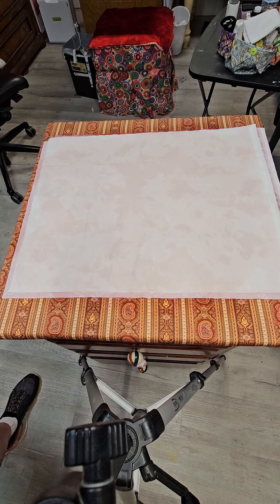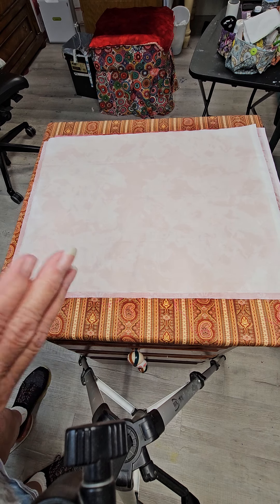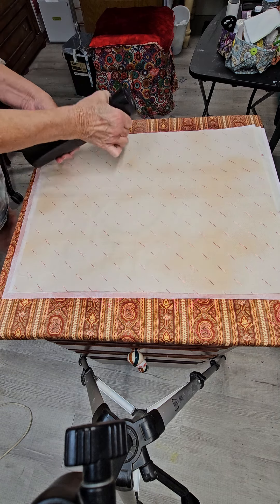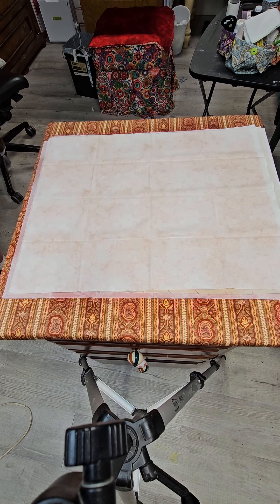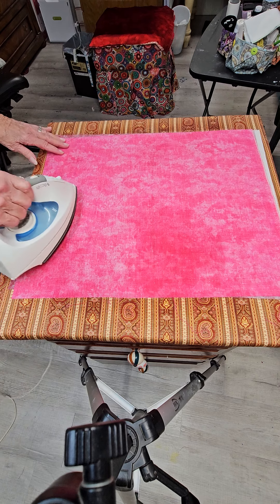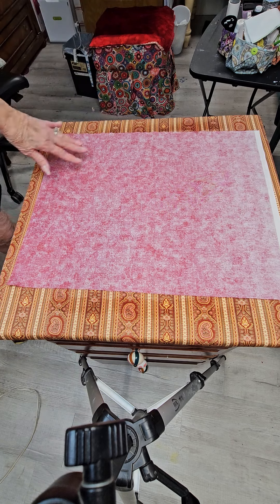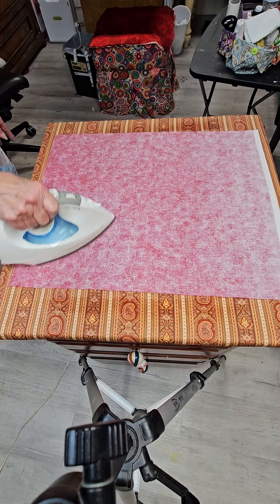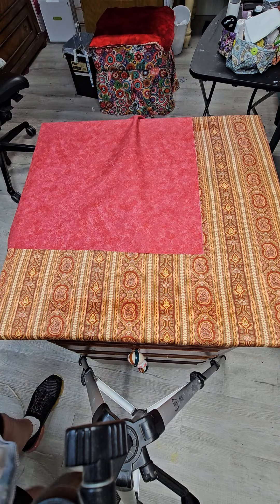Fat Quarter Creases! aarrrgghh!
Simple, effective, easy way to get the creases out of your fat quarters!